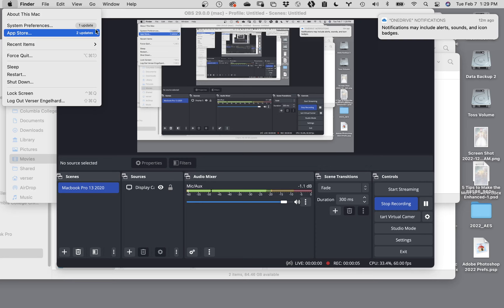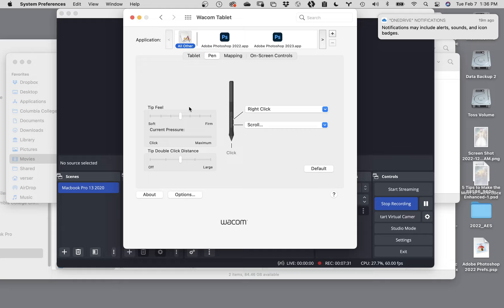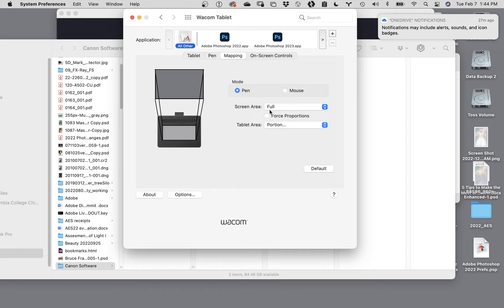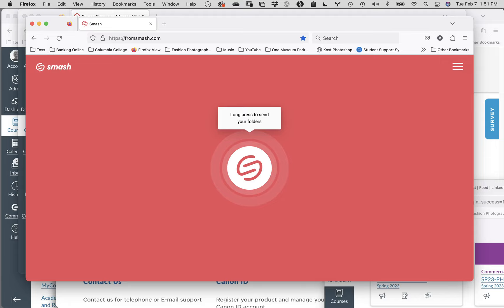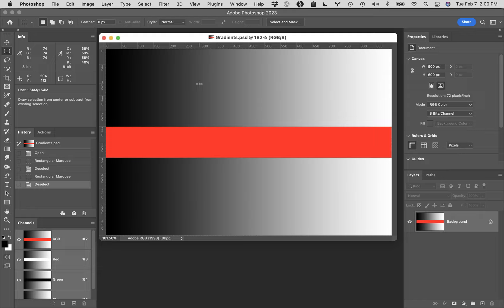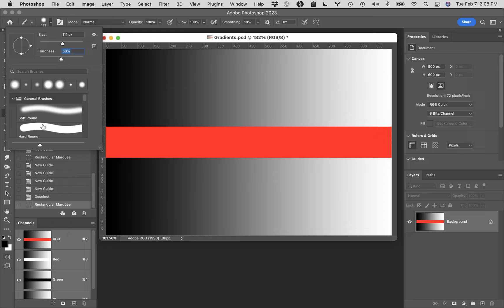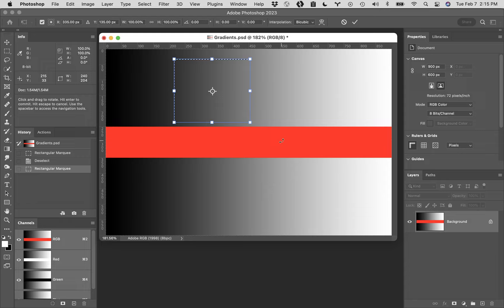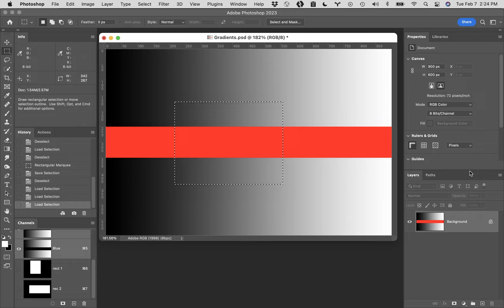Retouch SP23 Session 3 Part 2